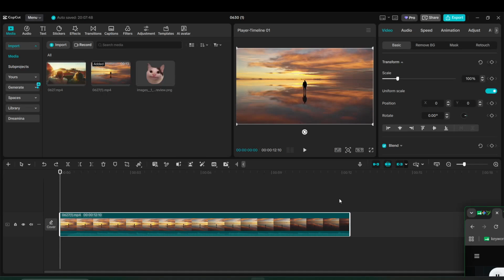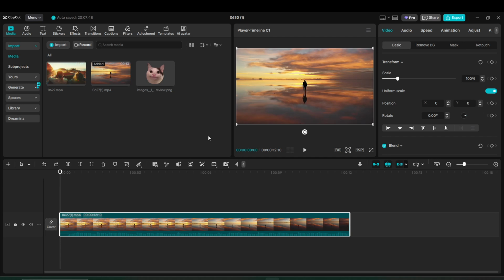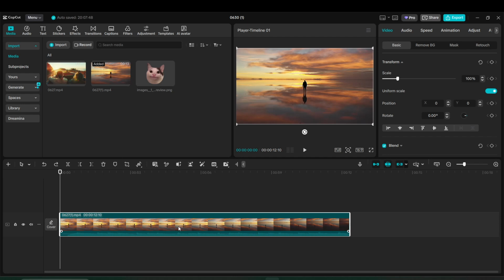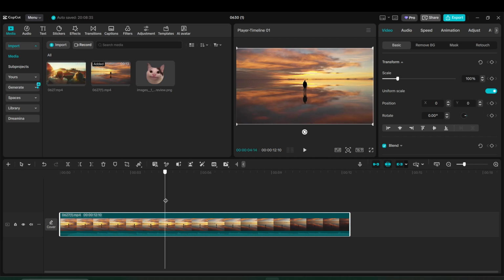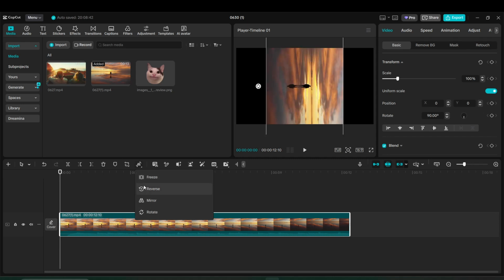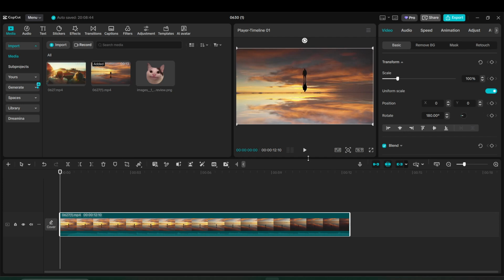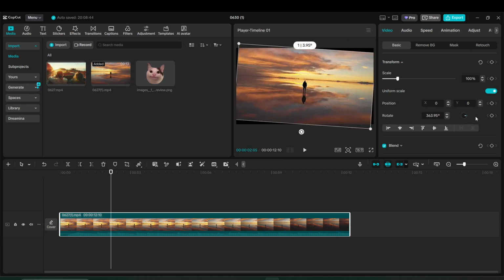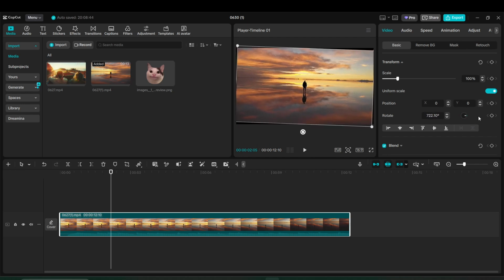How to Rotate and Flip a Video in CapCut PC (2026 Guide)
Need to rotate or flip a video in CapCut PC? In this updated 2026 beginner-friendly tutorial, I'll show you how to rotate and flip videos in CapCut PC step by step. Whether you need to correct the orientation, create a mirror effect, or adjust your footage for a specific project, this guide will help you edit your videos quickly and easily.